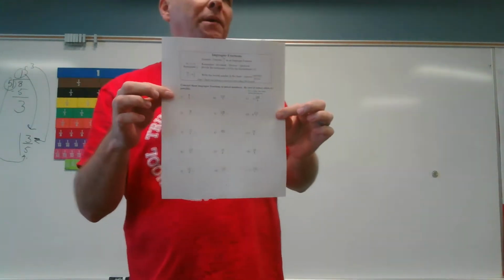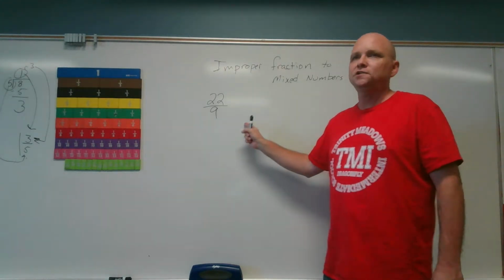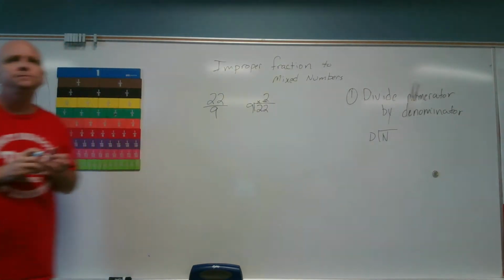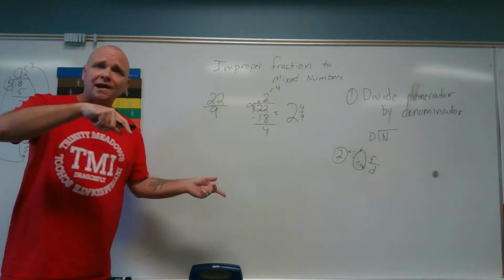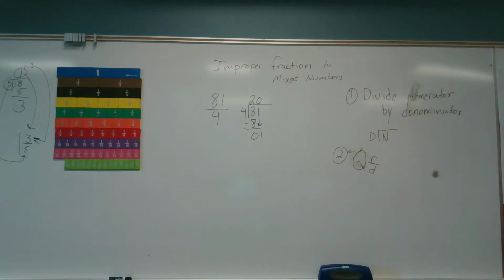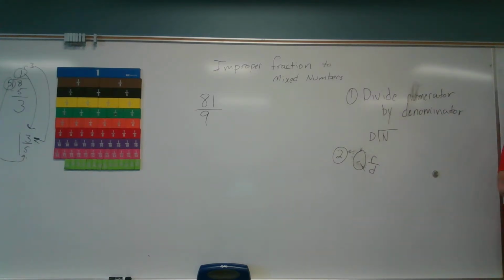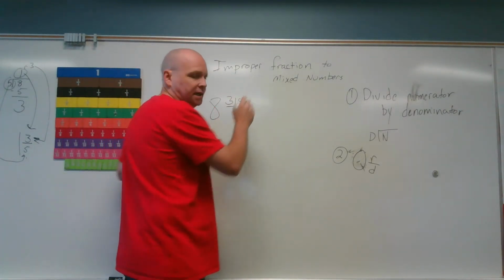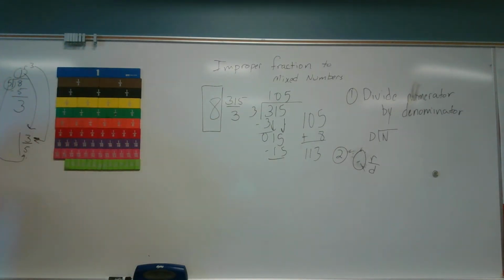2011 11 05 Improper fractions to mixed numbers class two